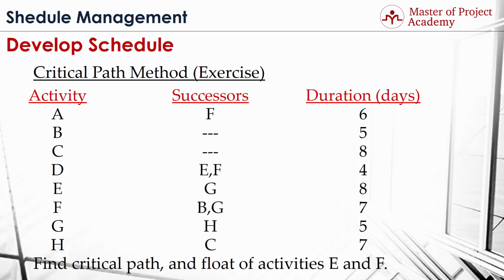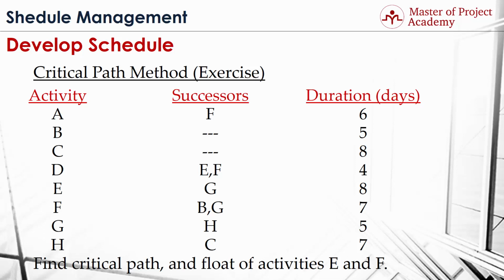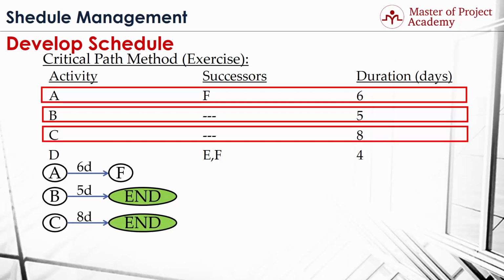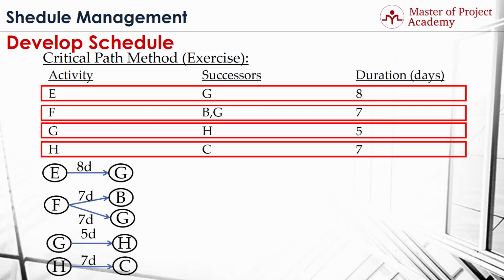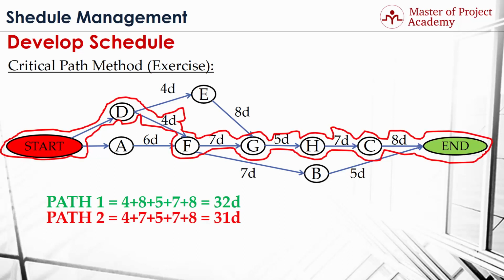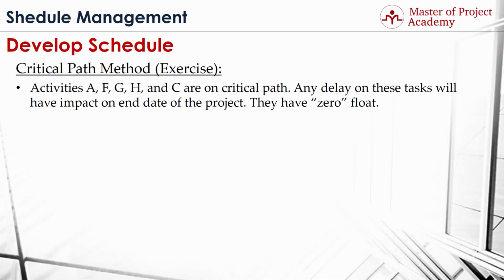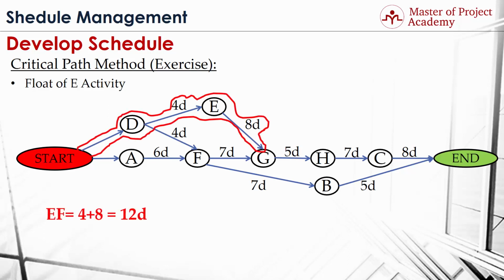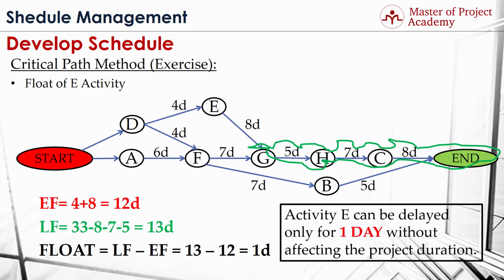2024 PMP Critical Path Method Exercise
PMP Critical Path Method, which is abbreviated as CPM, is one of the most popular schedule network analysis technique, as defined in the online PMP courses. PMP Critical Path Method relies on determining the longest path in the network diagram.

After schedule network of the project has been finalized during the develop schedule process of Project Schedule Management, you will have start and end dates of each activity from the beginning of the project until the end. Activities of the project will be completed in order depending on the relationship between them. And PMP critical path method aims to determine the longest path of activities from start of the project until the end. Because this will give us the project duration.

In this video, we are going to see how PMP critical path is calculated and what are the important points about the PMP critical path method. It’s very important to learn this method well, so be sure to include it into your PMP study plan and assess your knowledge about the critical path with the help of online PMP exam simulator.

Important Notes About PMP Critical Path Method

PMP Critical Path Method is a very important topic. It is widely used in project management world and in real-world projects as well. Therefore, it is better to stress important notes about PMP critical path method.

1- There can be more than one critical paths in a project. If there are more than 1 critical paths which have the same duration, then, you need to focus on all of these critical paths to monitor the project duration.

2- Having several critical paths or having several near critical paths mean the project has high risk. Because, instead of only one critical path, your project schedule depends on several critical paths. Respectively, your project schedule performance will be depending on activities on those several critical paths. Several critical project activities will bring higher risks respectively.

3- The PMP critical path of the project can change over time. Let’s consider that you determined the critical path of the project and let’s assume that the near critical path was 32 days and the critical path was 33 days. If an activity is completed 2 days earlier in the critical path during execution, your near critical path can be the new PMP critical path of the project. Therefore, actual results must be updated on the project plan frequently, and an up-to-date critical path must be monitored to reach project deadlines.

4- There can be a negative float in a project. This means the schedule of the project is behind than the planned value. Normally, if everything is going as planned, float of an activity must be zero or positive. Only PMP critical path activities will have zero floats. However, if the project is delaying, some activities might have negative floats because the previous project duration is no longer valid.

5- If there is a negative float, you should compress the schedule. Negative float means the project is behind the schedule. In order to meet the agreed deadline, you must complete the remaining activities in shorter time and this is achieved by schedule compression.

6- If you need to cut an activity duration in the critical path, cut the earlier activity’s duration. Because, when you are getting close finishing the project, you will have less room to accommodate surprises or risks. But if you shorten the duration of an earlier activity, even if you experience any risk or surprise with that activity, since you will have more time, it will be better to deal with it.